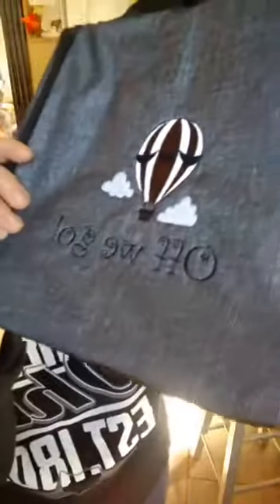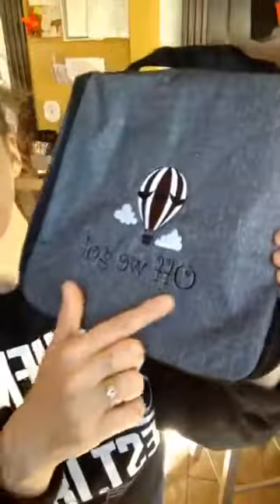My new Thirty-one Hanging Traveler's Case personalized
I asked my Facebook group to help me choose a font for our family's Hanging Traveler's Case I wanted to purchase and this is the one I chose!

Join my "Tracy's Thirty-one Hangout" group on Facebook.

to see all the great Thirty-one products!